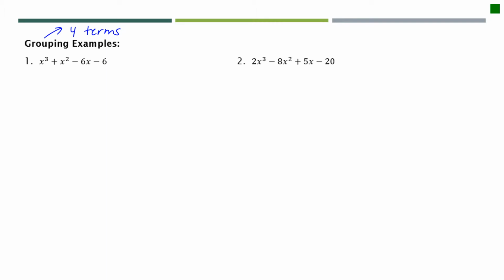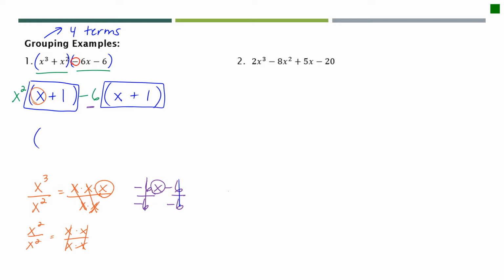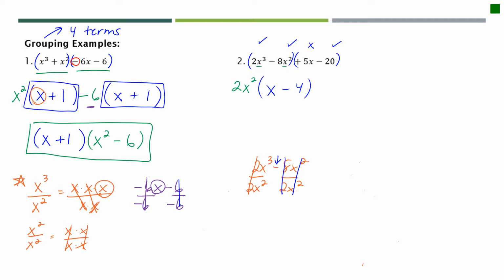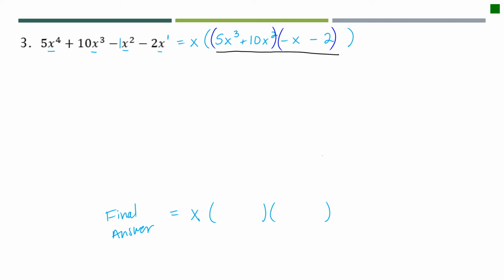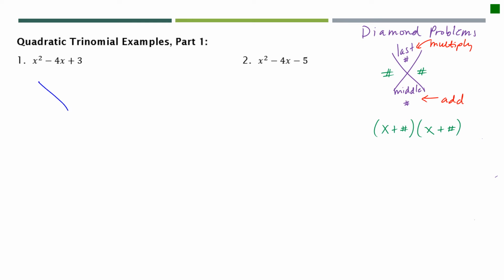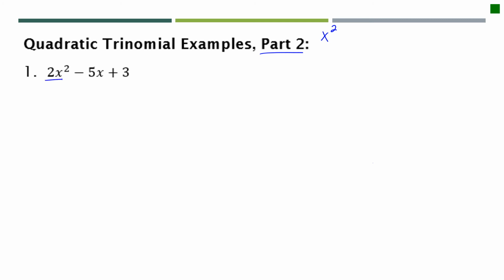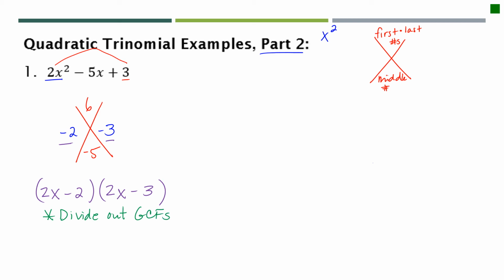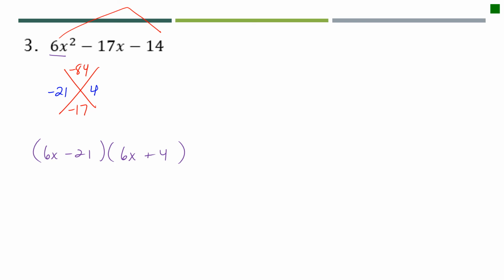Unit 5 Lesson 3 Video